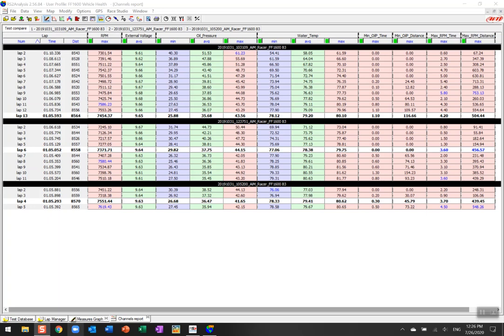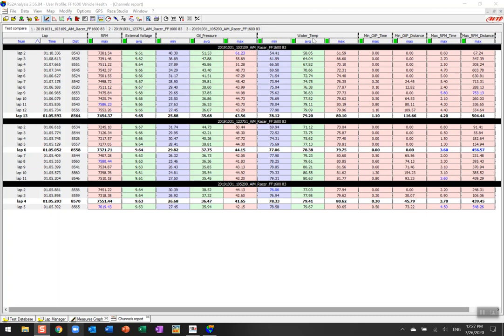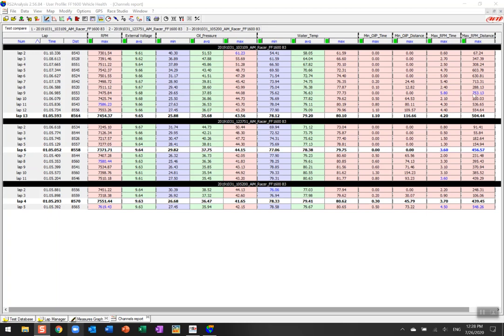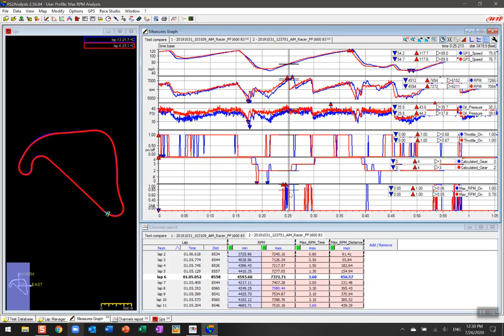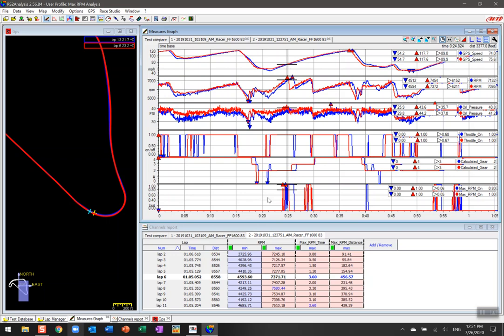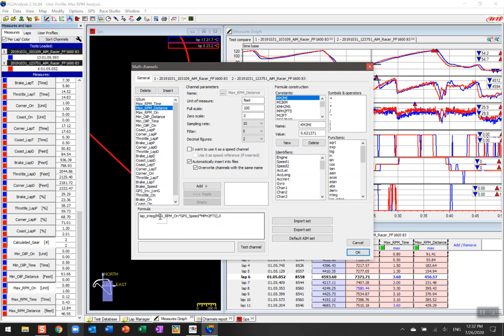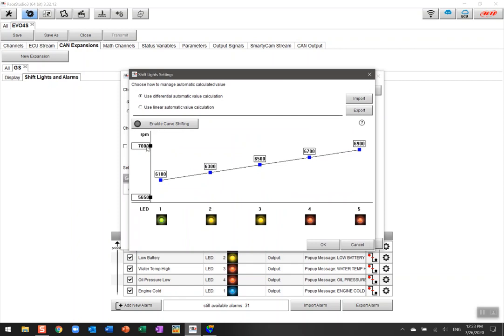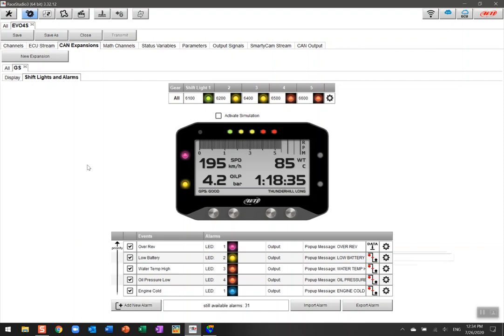AiM Race Studio Analysis - Max RPM Analysis (using Channels Report)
This video is a continuation (link in video) of using the Channels Report in AiM Race Studio Analysis to assess and analyse vehicle performance. This video studies the RPM channel with a focus on max RPMs and how to manage engine health and maximize engine performance.

Math Channels Used;
IF(GT(RPM,7000),1,0) ***remember to determine your max threshold***
lap_integ(Max_RPM_On*GPS_Speed*MPH2FTS),0
lap_integ(Max_RPM_On)